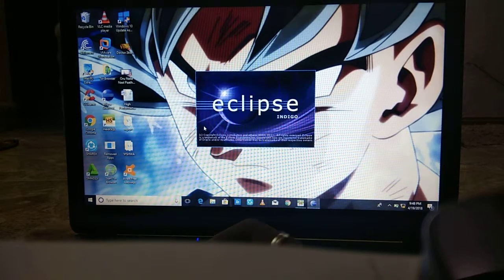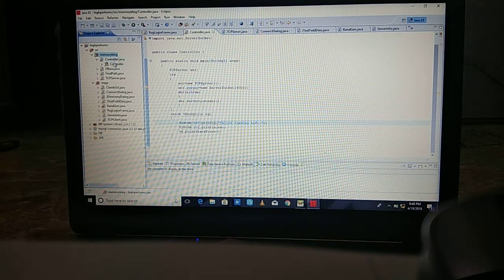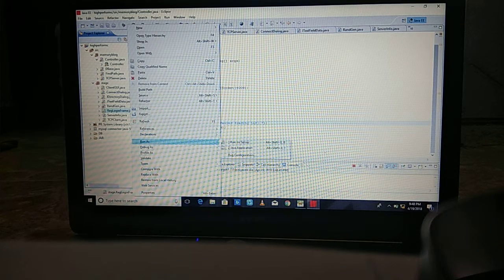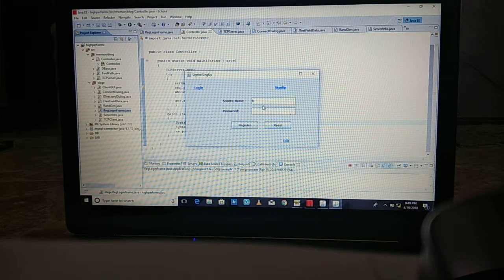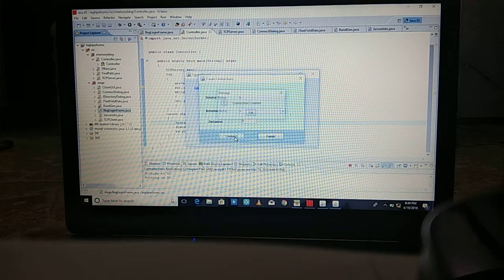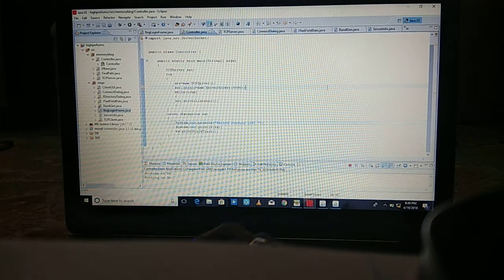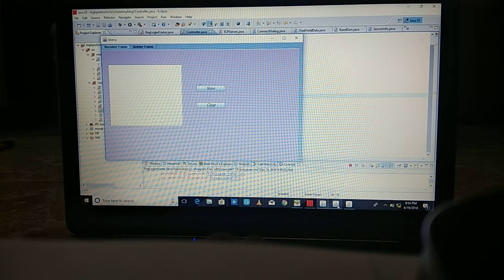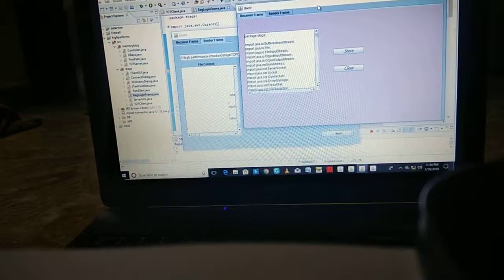An efficient packet classification in network security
Packet classification is the core function of the network system. As  the required functionality for the adaptive transfer of data between the nodes. Due to changing nature of the network environment the so called hardware based  approach (T CAM).Ternary content addressable memory fails. We propose a new software based approach.thus includes the optimum output of the system as we enhanced the system accordingly.The new approach produces less table size and high table content update.providing both the high classification and high scalability is the challenge and that’s been made possible by our approach.